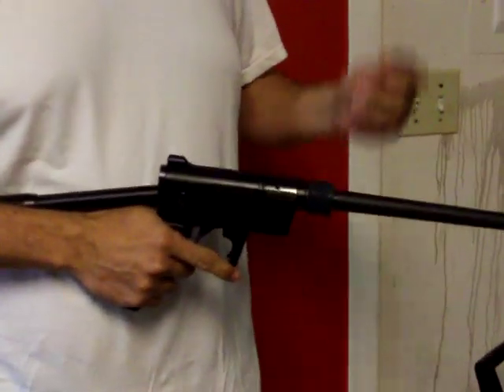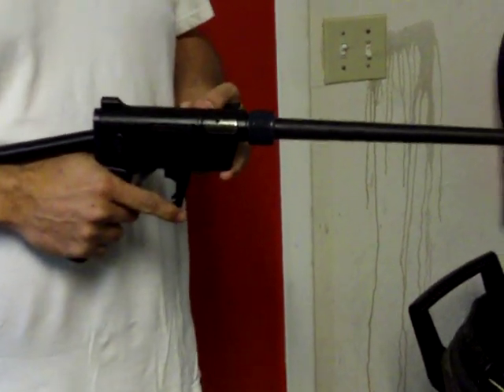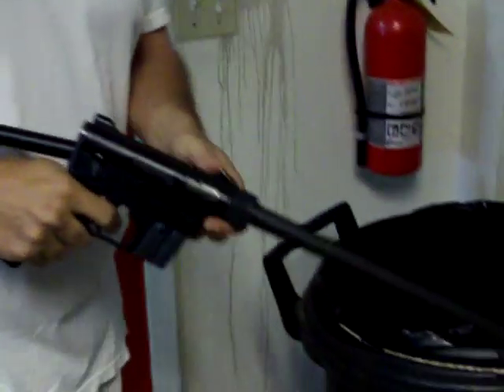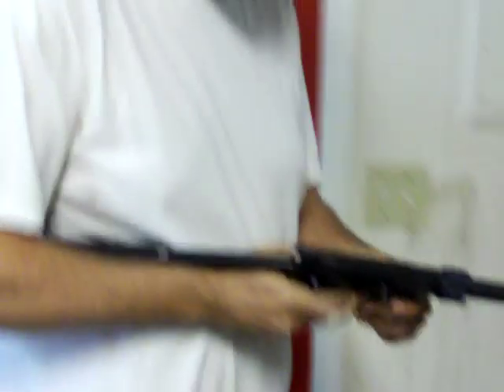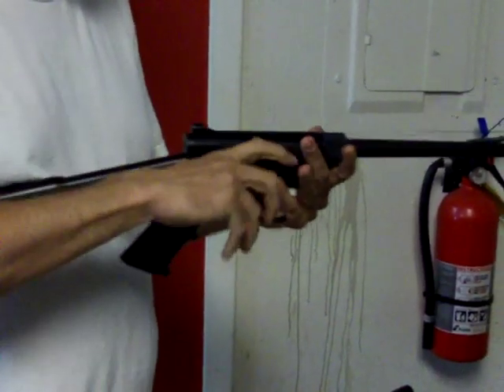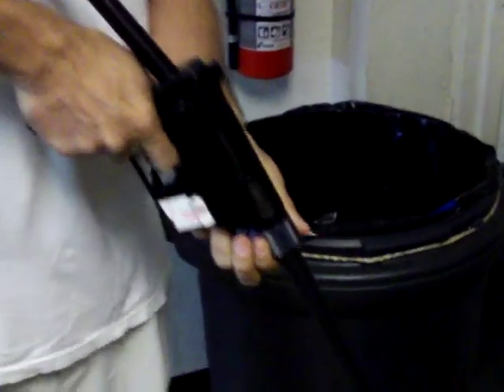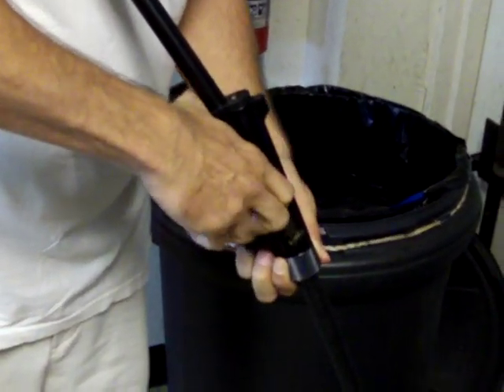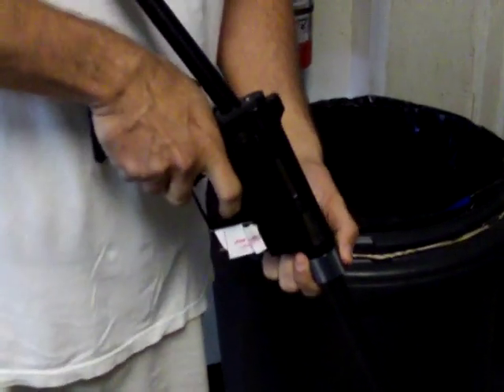Spring Modification Henry U.S. survival rifle part 3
Im not discouraged.  If you watched part 2,  I had totally disassembled the insides to get at the springs.  I went outside to fire some shots into a dirt mound to make sure I put it together right.  I only attempted two shots and they worked, which is why I was so surprised when I still had complete failure during the video that day.  Hmmm fired the rifle  horizontally in the woods and it worked fine. Fired downward for vid and no feed..there is still hope...lol.